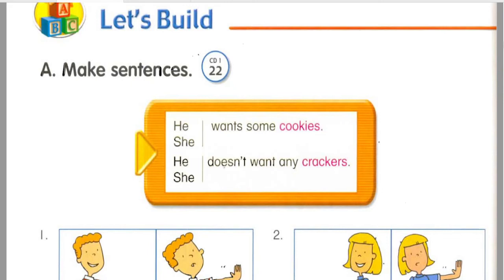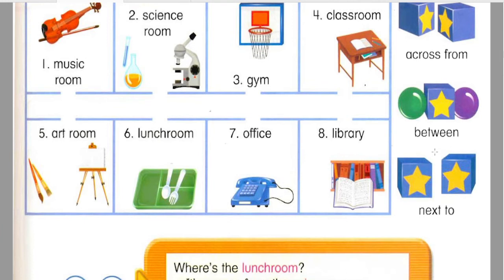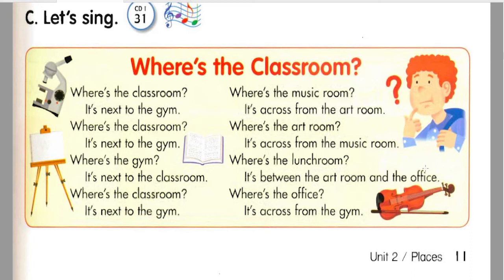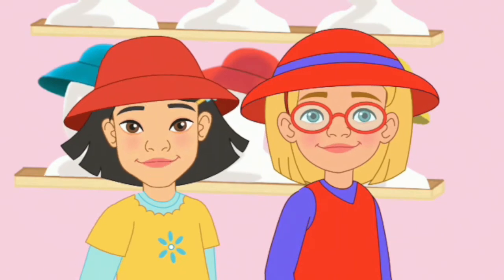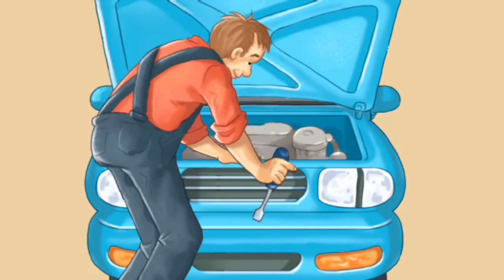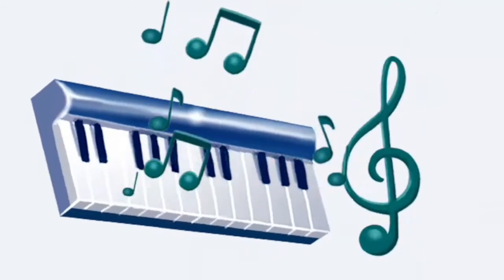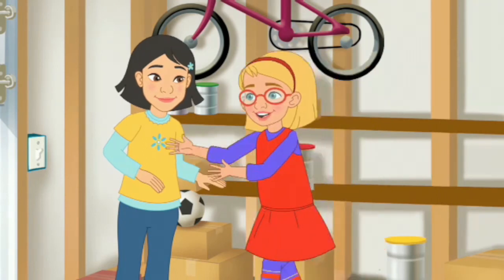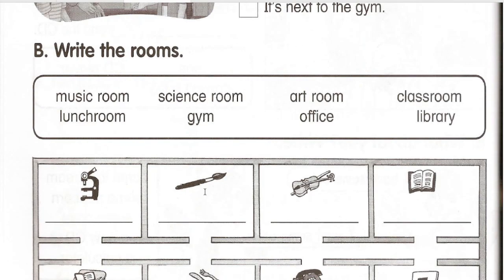Let's Go 3 CD1: 22 -31